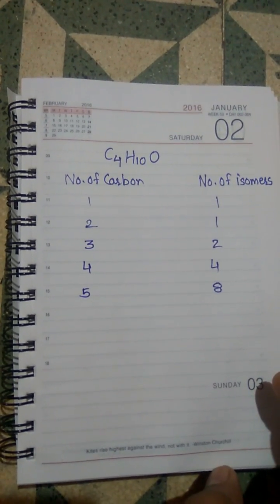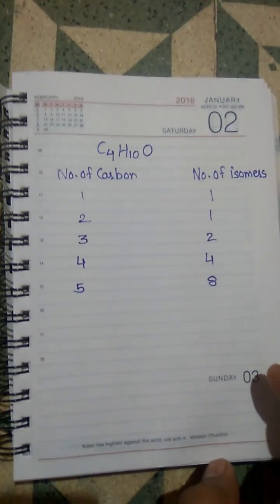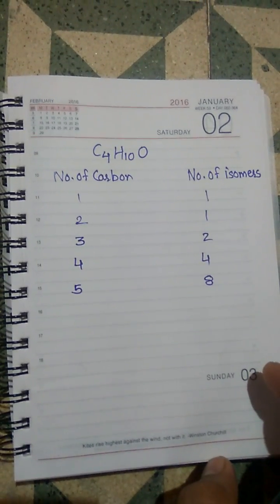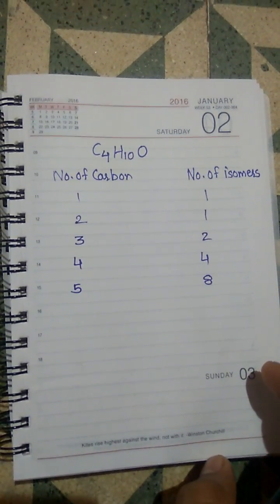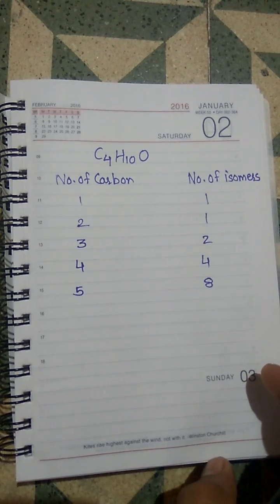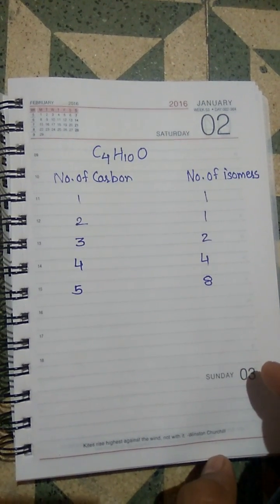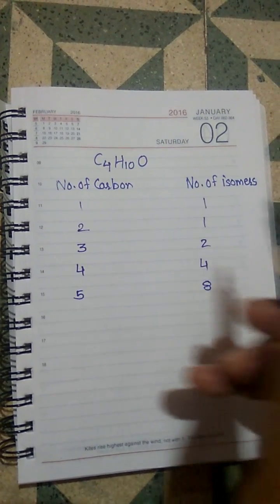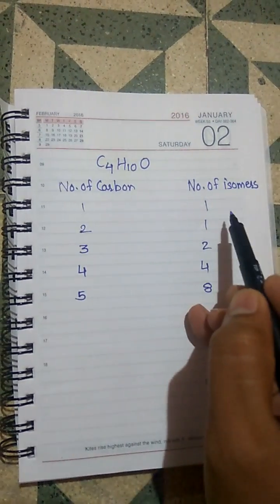Isomerism shortcut 1( Number of Alcohol isomers)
useful to find number of alcohol isomers.
you can find alcohol isomers only by this trick.
in short you will get the idea of how many types of alcohol structure will the compound give.